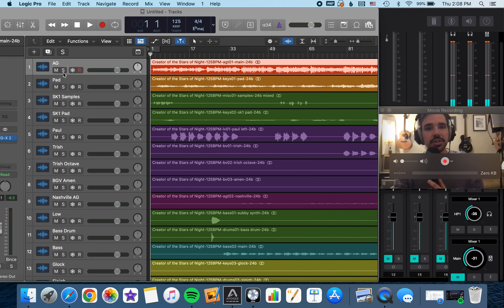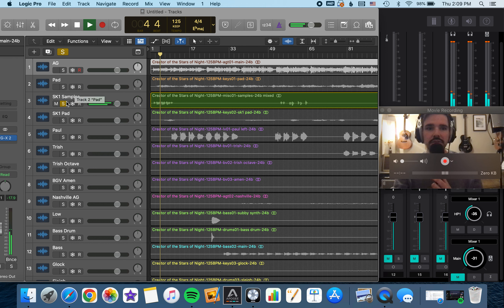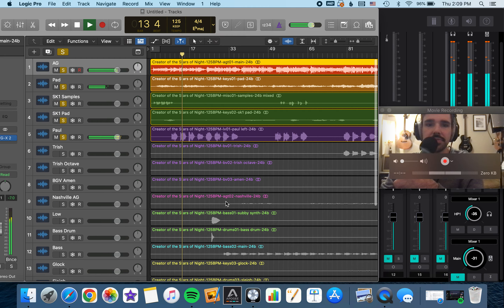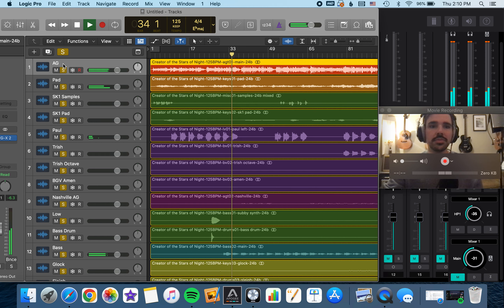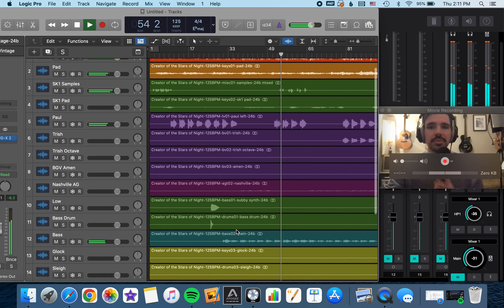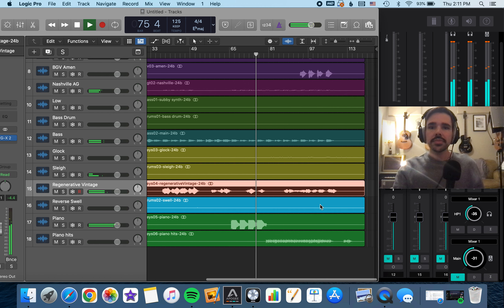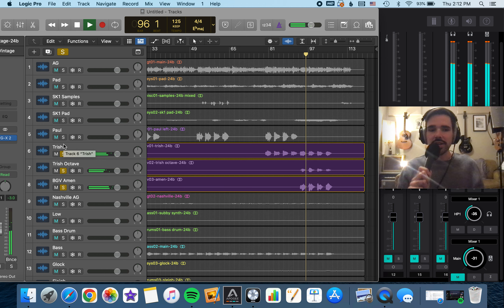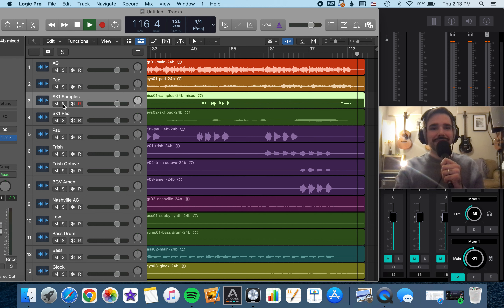Paul Demer - How I Made "Creator of the Stars of Night"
How I Made "Creator of the Stars of Night"

Ingredients:
Latin hymn from the 9th century
Casio SK-1 from the 1980s
Graham Jones's old Silvertone "Classic Guitar"
A random synth preset from Slate Digital's Ana2
A glockenspiel from Toronto
Sleigh bells from Guitar Center
Our voices
Chad Wahlbrink's mixing skills

From my new album "The Hopes & Fears of All the Years"

Produced & Performed by Paul Demer
Mixed & Mastered by Chad Wahlbrink